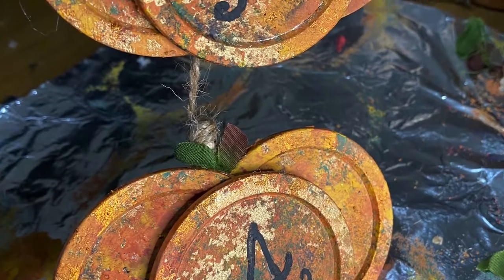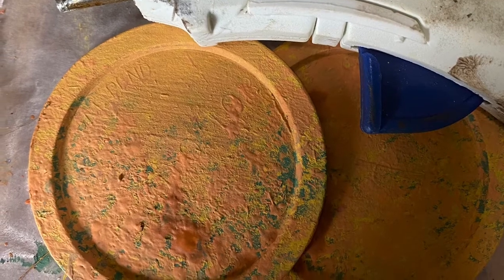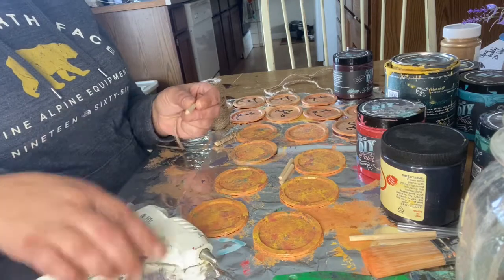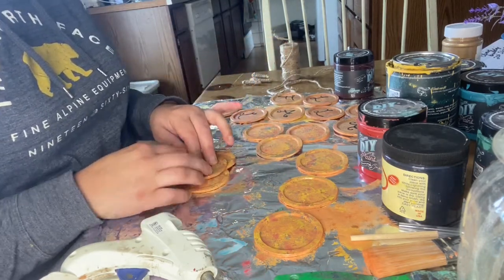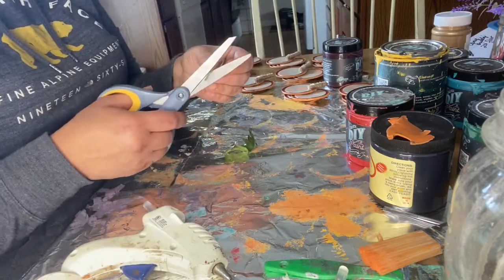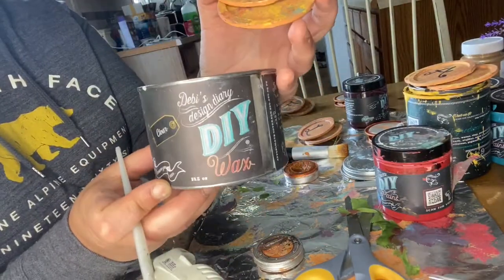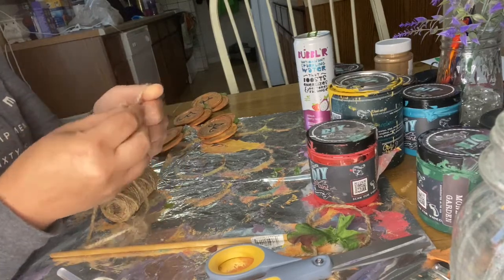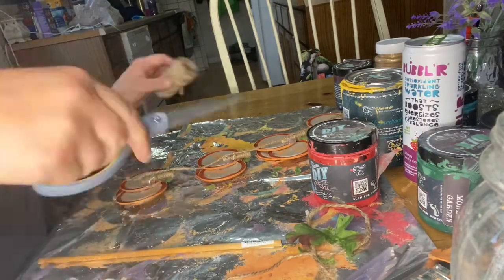Pumpkins Out Of Mason Jar Lids!! Cute Fall Decoration